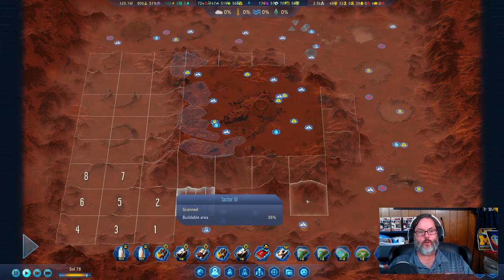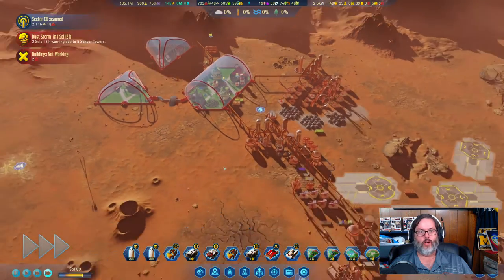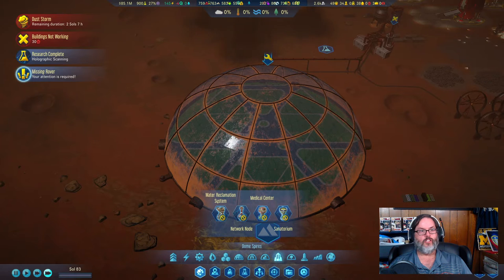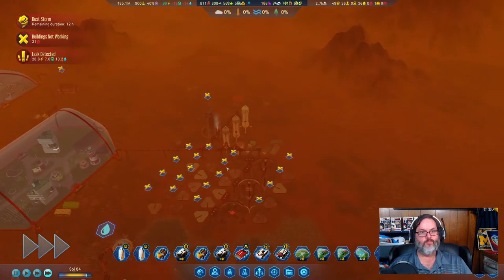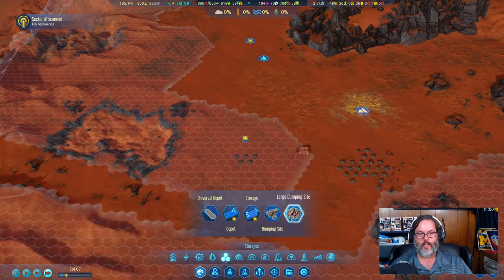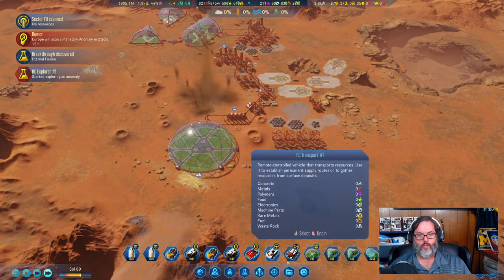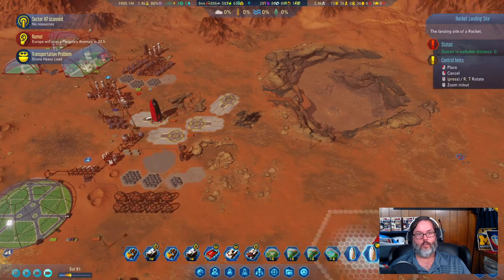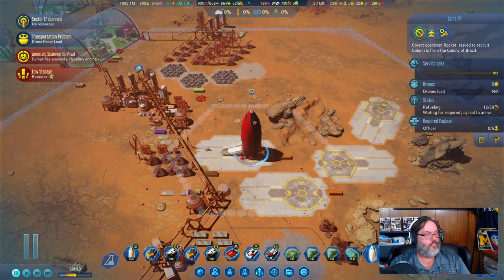Surviving Mars: Russia 500 Challenge - Ep. 8 - Stealing Tech